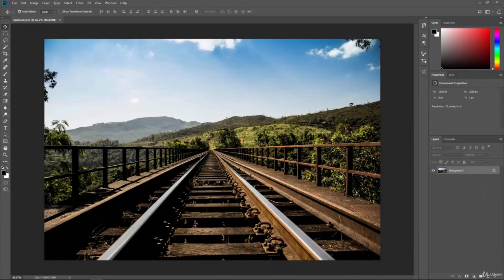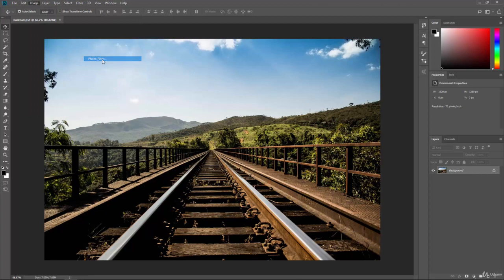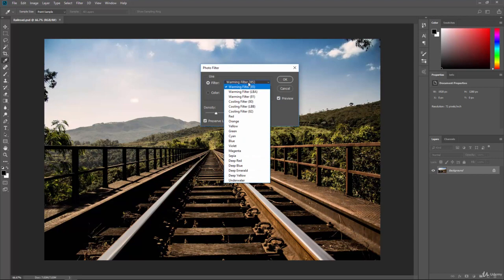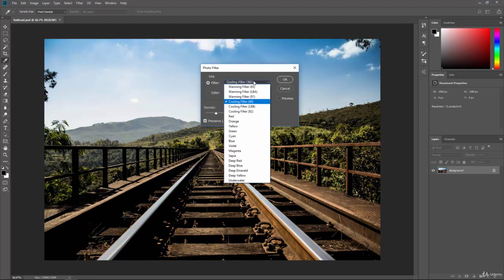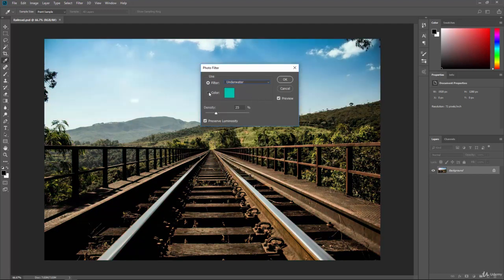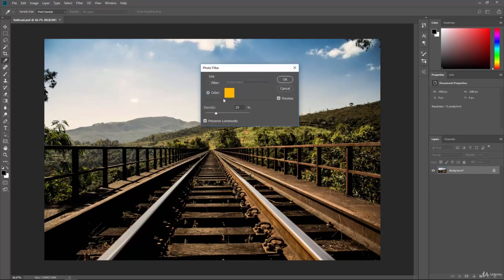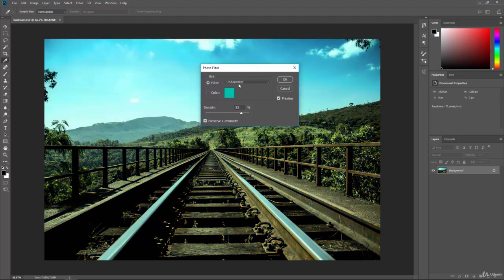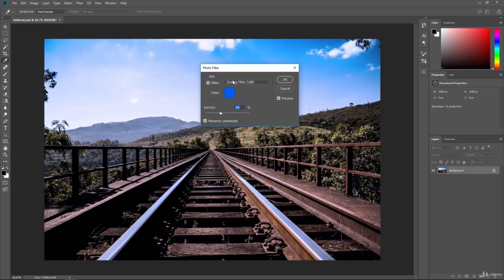Photoshop for beginners 40. Applying Photo Filters in Photoshop